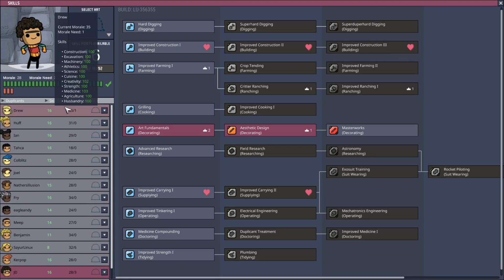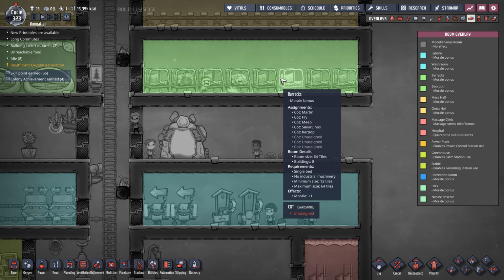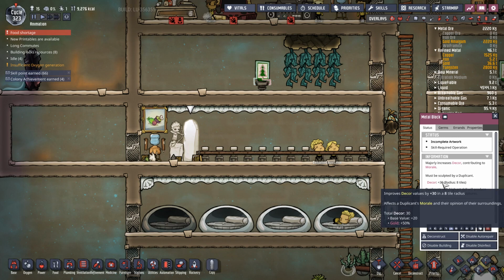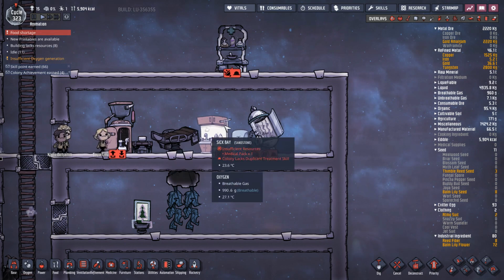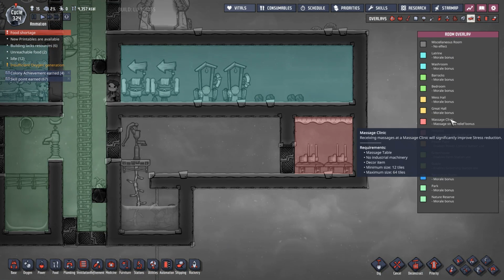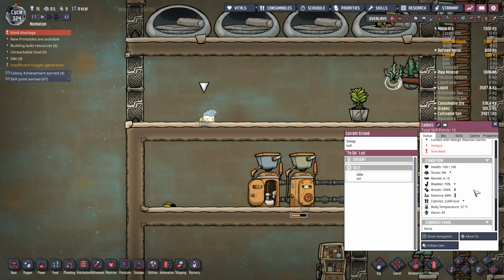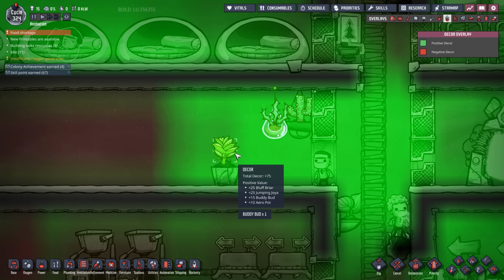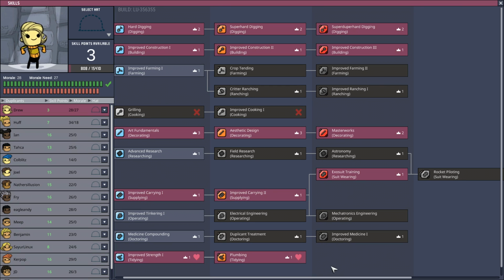Beginners Guide: Morale & Rooms, Duplicants Skills & Interests | Oxygen Not Included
This video covers Morales and Room bonus, along with the morale cost of duplicates skills